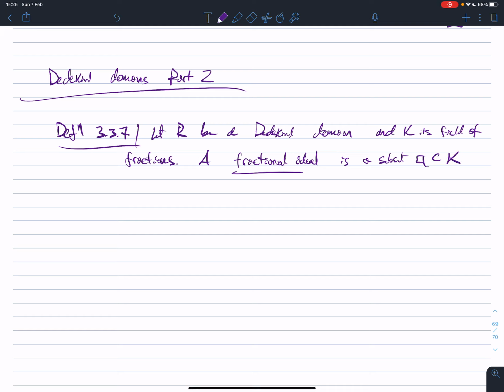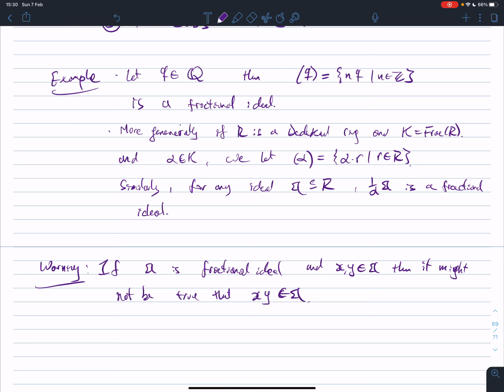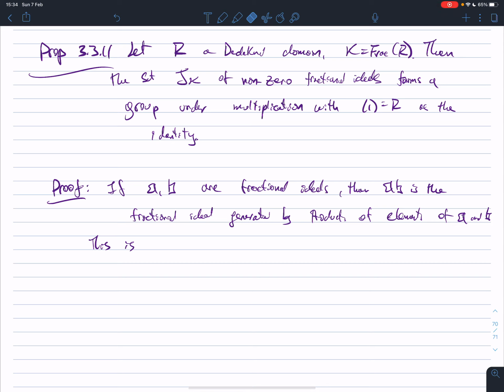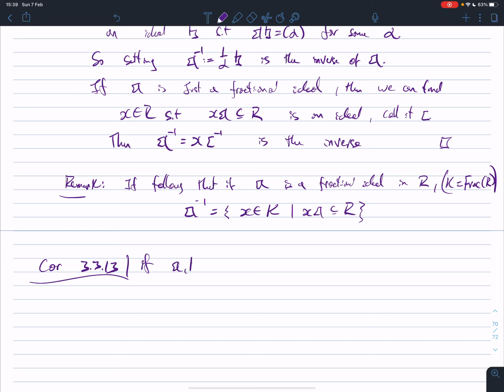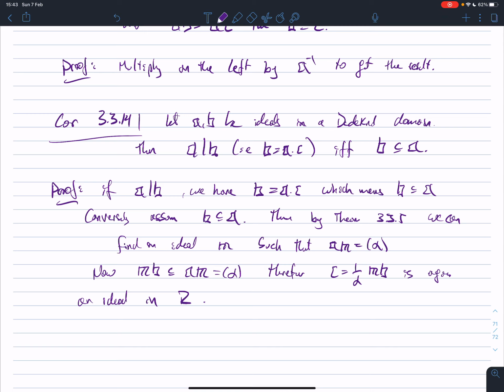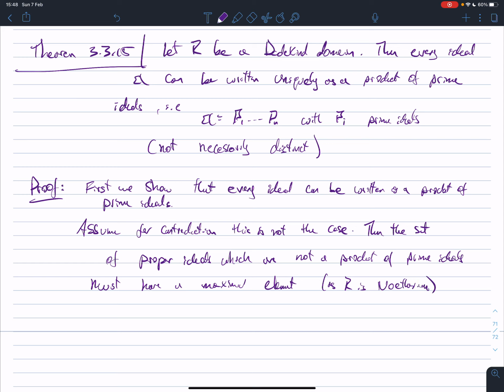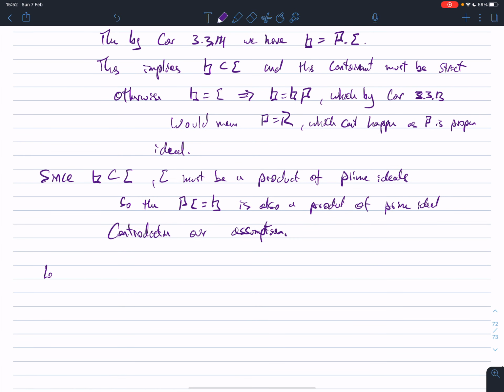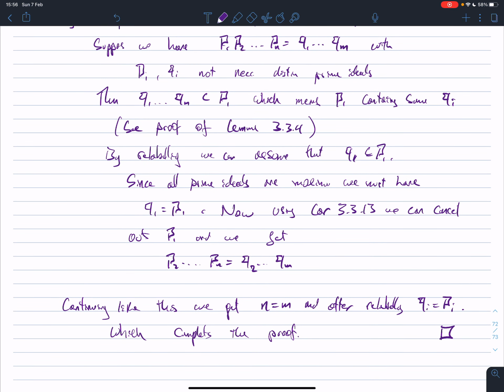Dedekind domains part 2